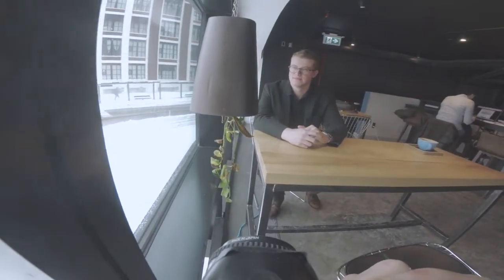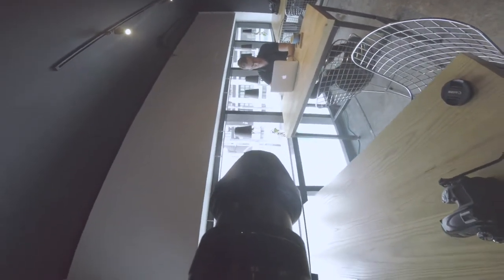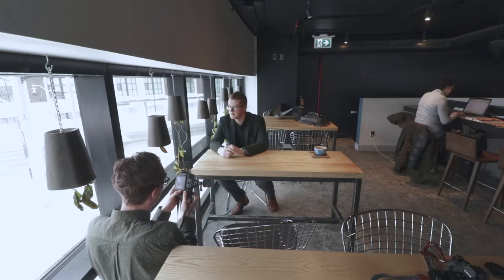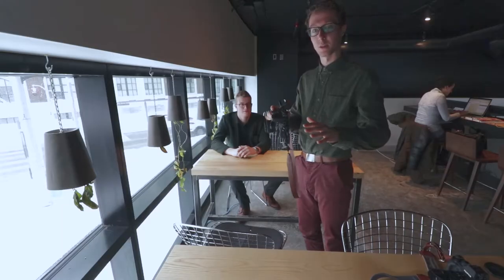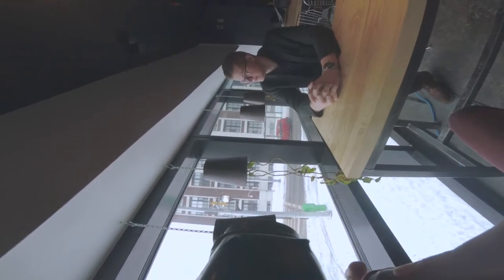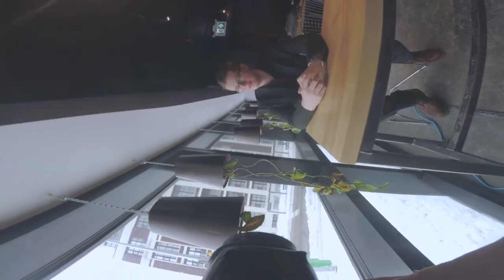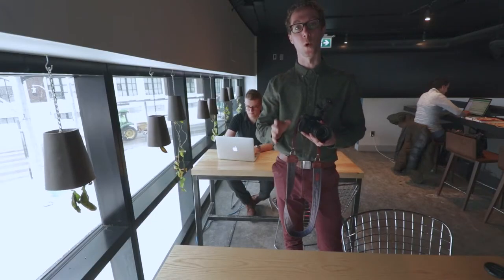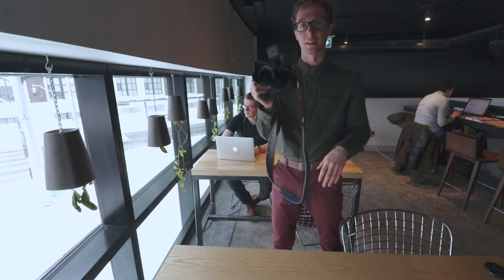How to take portraits for beginners (Instagram photography tutorial; taking photos in coffee shops)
Today's photography tutorial we talk about how to take photo portraits of your subject and talk through your photography settings for the best light. I am using two camera's / lenses in this video. For the first set of photos, I am using a Nikon d750, with a 50mm prime lens (1.4) to get a great bokeh. We touch on how to get the best bokeh with this lens. In addition, we teach you how to use a kit lens to capture amazing portraits for your Instagram feed. We touch on how to use compression to your advantage to get better blurriness in your photos. With photography it's all about composition, how you tell the story, and connecting with your subject to craft an amazing image.

We touch on:
-How to take portraits for beginners
-Instagram photography tutorial
-Taking photos in coffee shops
-How to take photos with a 50mm prime lens
-how to take portraits with a kit lens (18-50mm)
-How compression works
-which aperture to use for portraits
-How to take photos inside using natural light

Next video we will talk about how to edit photos for Instagram to craft a signature look. We dive into photo retouching in Lightroom and photoshop. Being able to craft your own preset is powerful and we can't wait to show you!

My Gear:
Nikon D750 Body
Nikon D800 Body
Nikon 135mm F2 lens
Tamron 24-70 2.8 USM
Nikon 50mm F1.4
Fuji XT2 Body
Fuji XT2 W/ 18-50 Kit Lens
Rode Mic
Joby Gorilla Pod (Hybrid)
Gorilla pod head
Go Pro 4 Silver
DJI 4 Proffesional Drone
Canon 430exii Flash
Pocket Wizards (remote trigger)

Best entry level cameras:
Nikon d3300 with kit lens
Canon Rebel t6i
Sony a6300
Pentax k-70
Samsun nx1
Canon EOS M6

My favorite Books:
The Magic of Thinking Big
The One Thing
The $100 Startup
The Millionaire Real Estate Investor
The Power of Habit